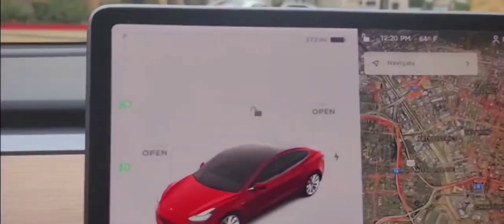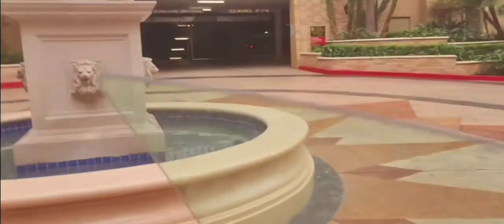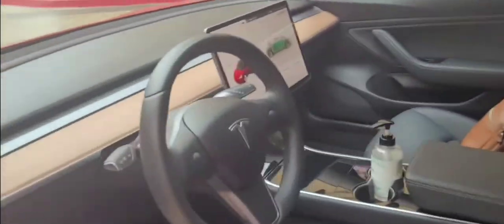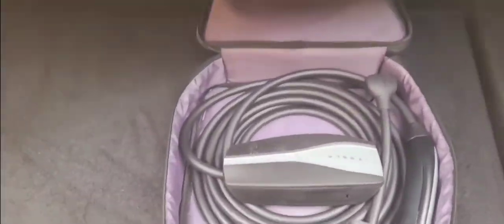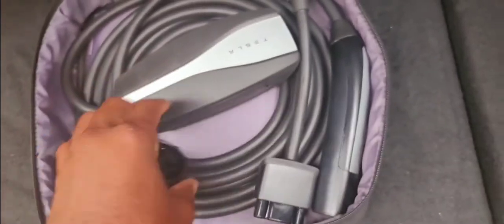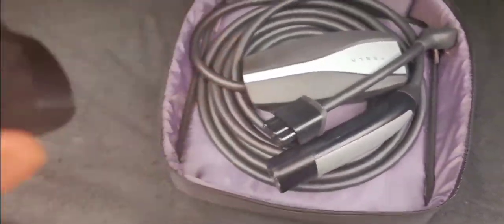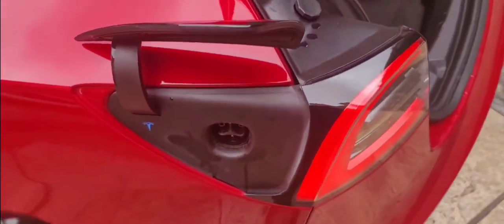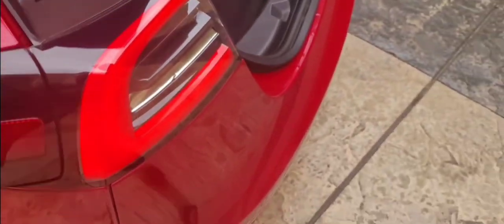How To Charge Tesla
Conrad Layn goes over how to properly charge Tesla.